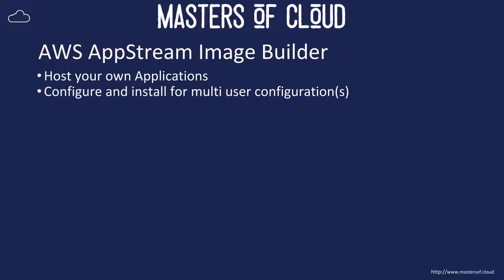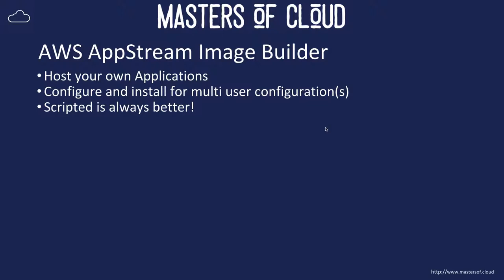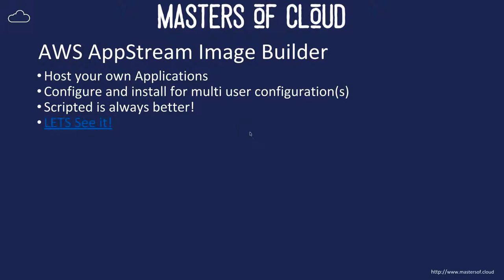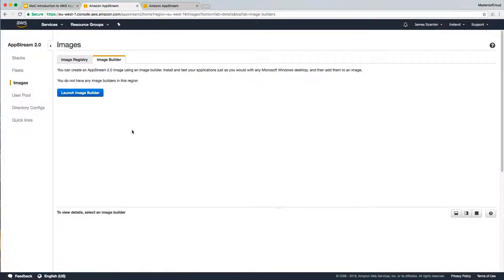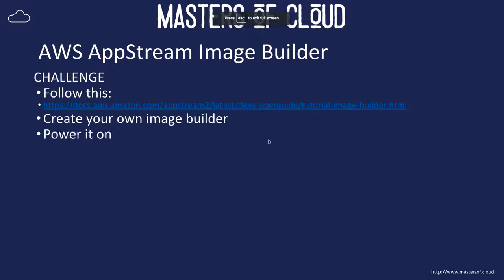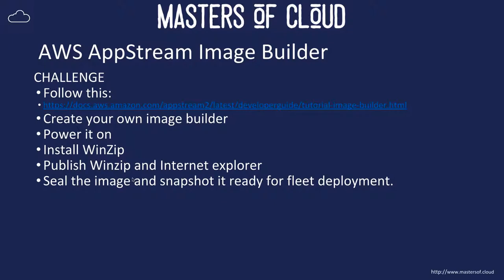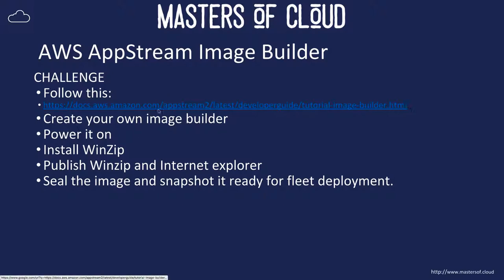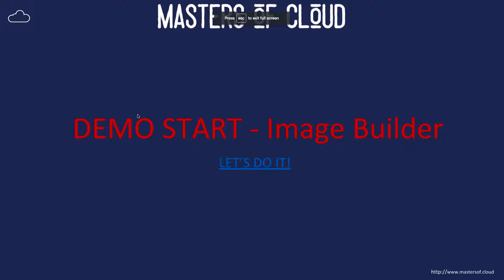Lesson 6.1 - The Amazon AppStream 2.0 Image Builder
An introduction to the AppStream 2.0 image builder